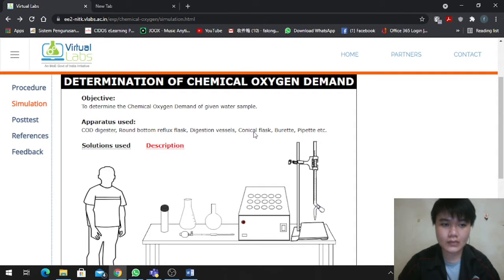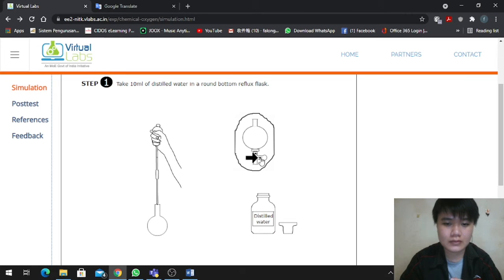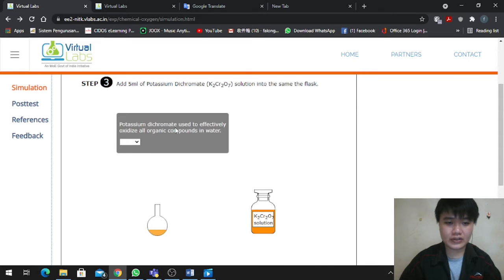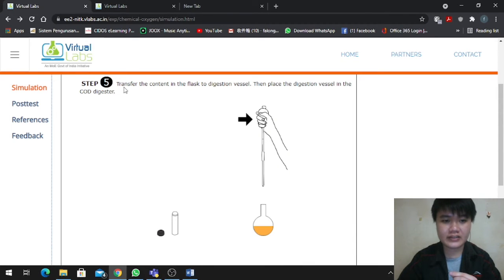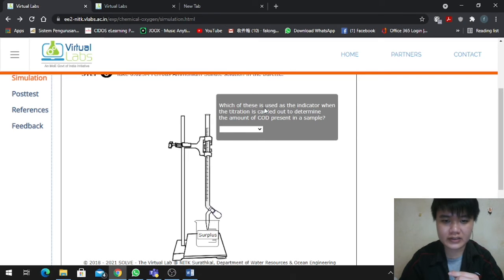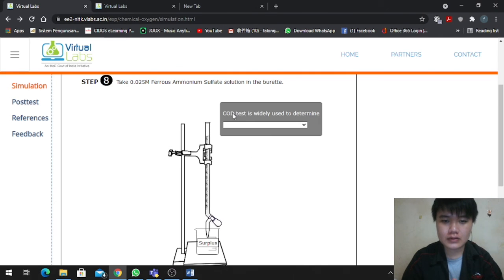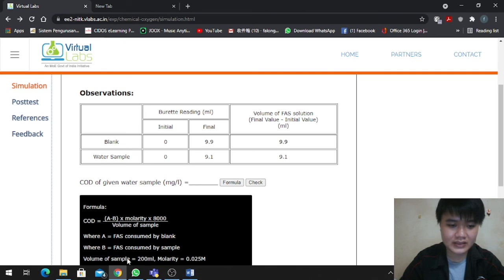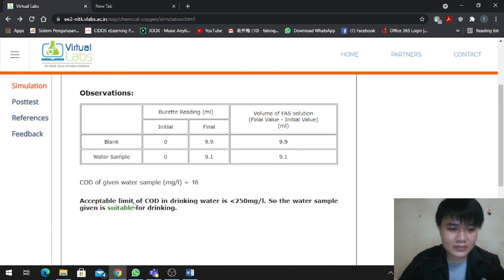Video Determination of Chemical Oxygen Demand